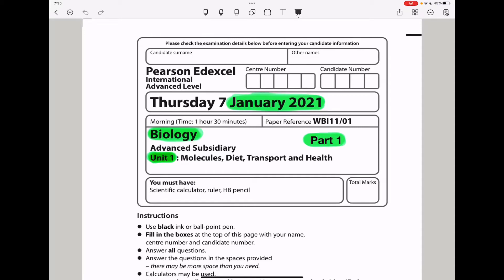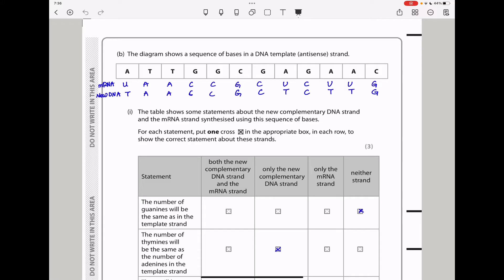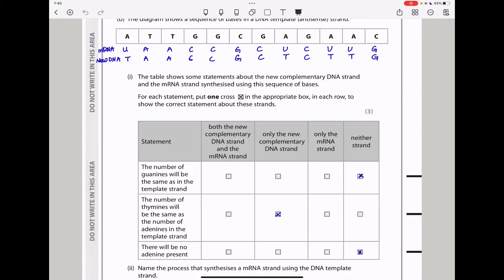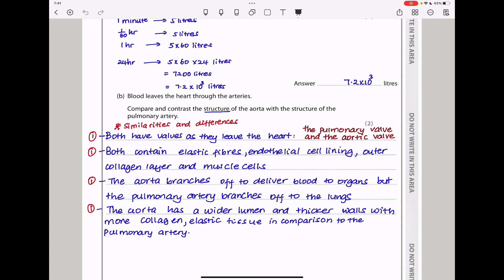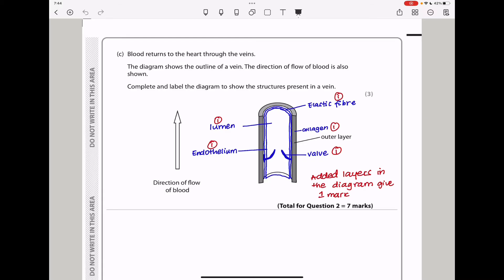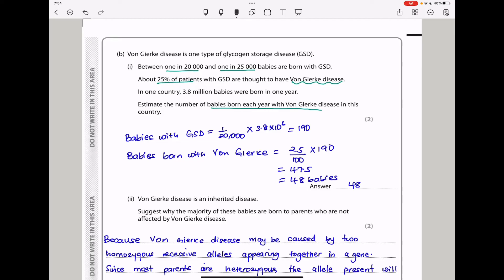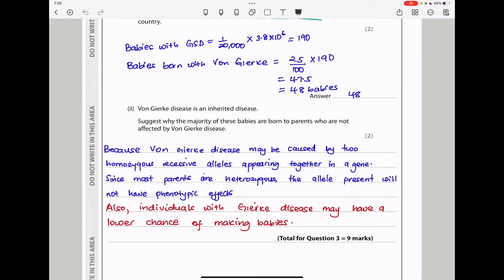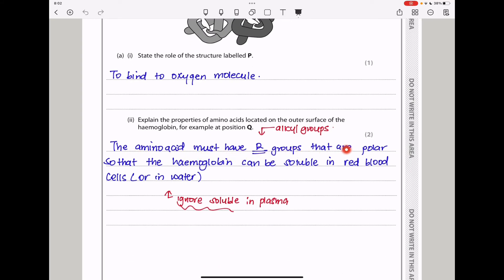Pearson Edexcel International A level biology unit 1 January 2021. Part 1 of 2